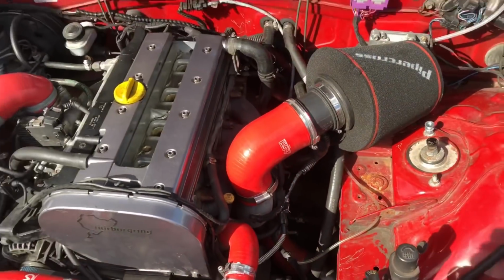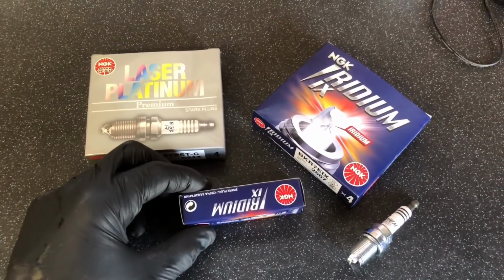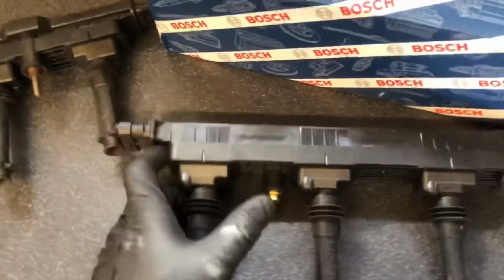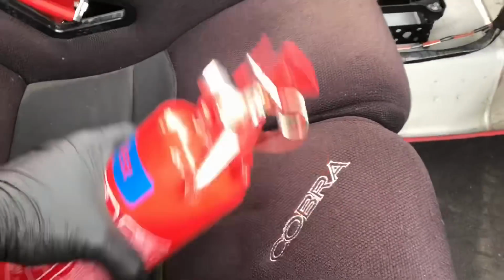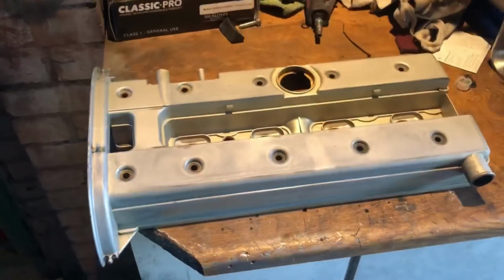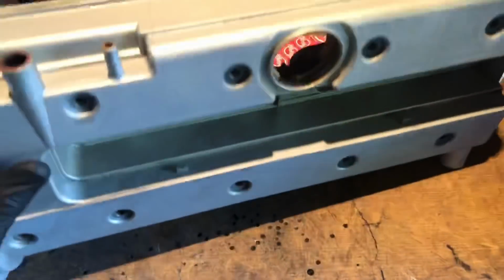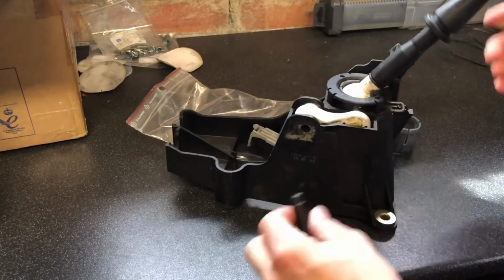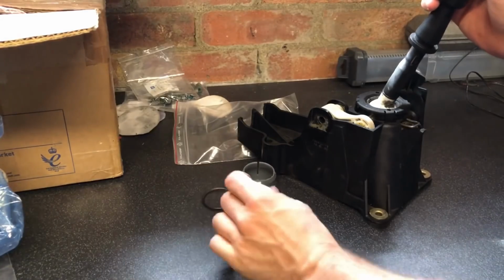[Z20LET] CHASING MISSFIRES 300hp Mazda Miata Mx5 Turbo Vauxhall Vxr Opc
What a great conversion to this Miata Mazda mx5 z20let rwd with LSD, it had a missfire due to lots of issues including boost leaks, coilpack, earthings, loom, map sensor, spark plugs. Enjoy